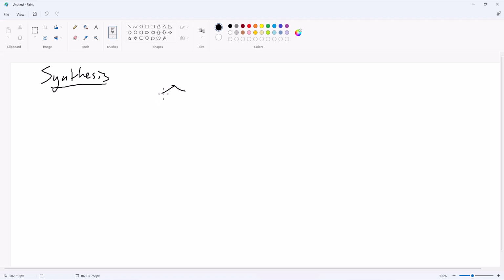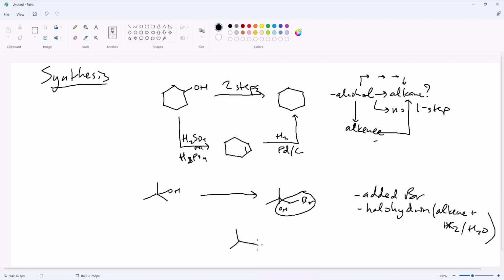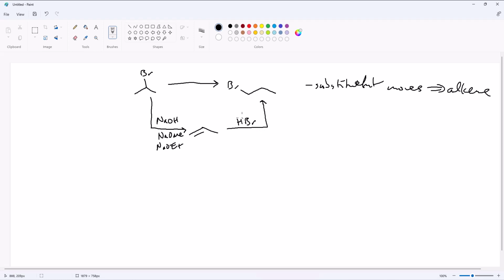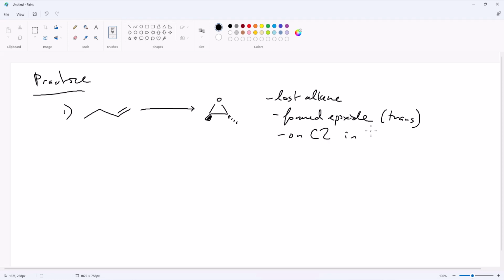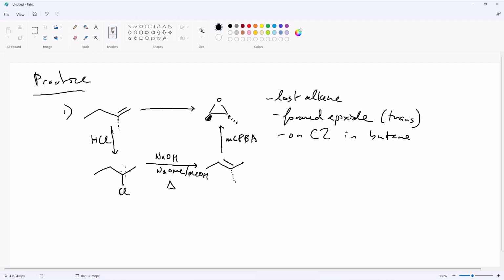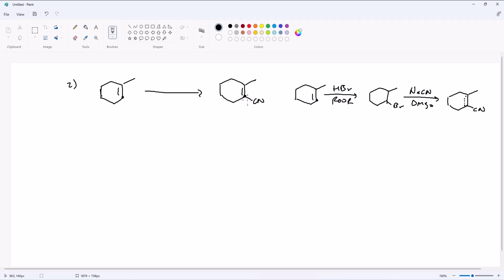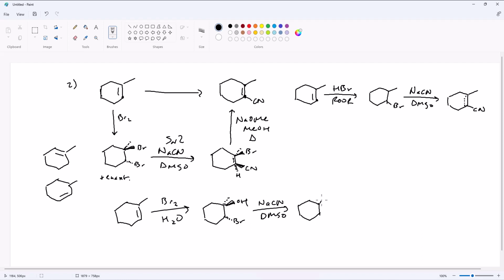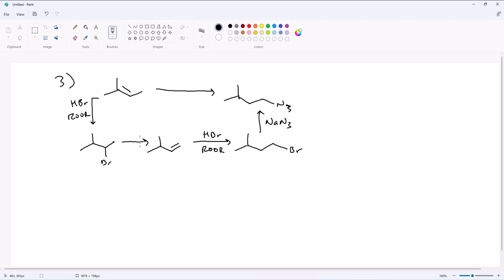Ch 8 Chemical Synthesis, Part 1